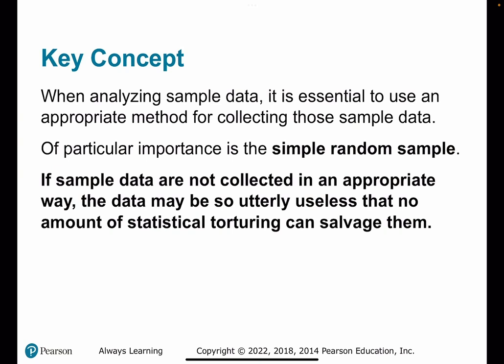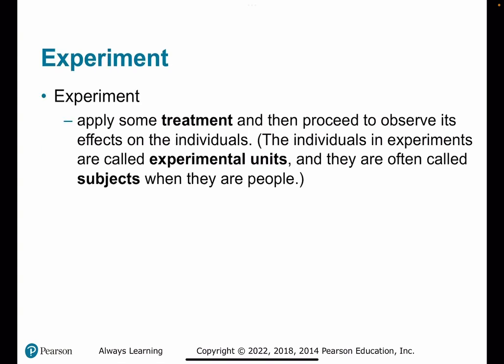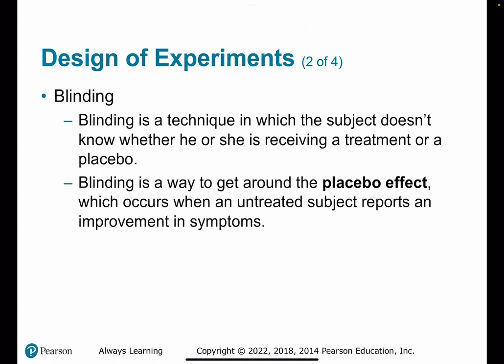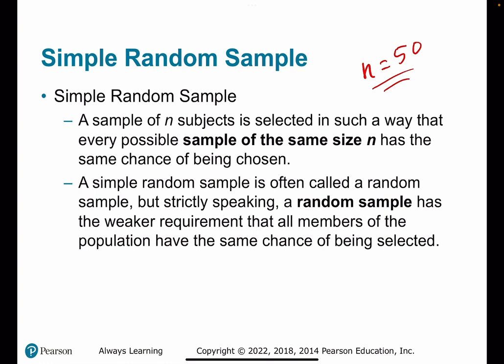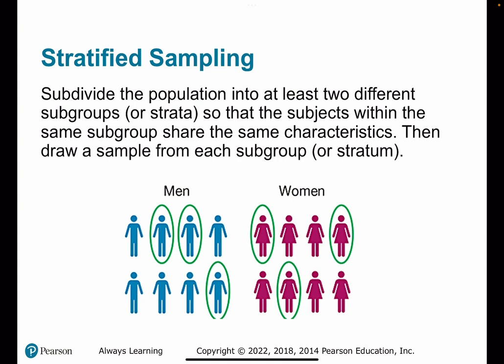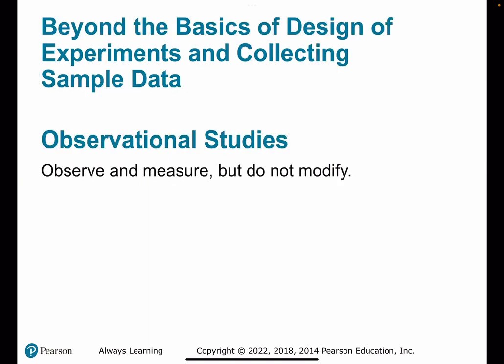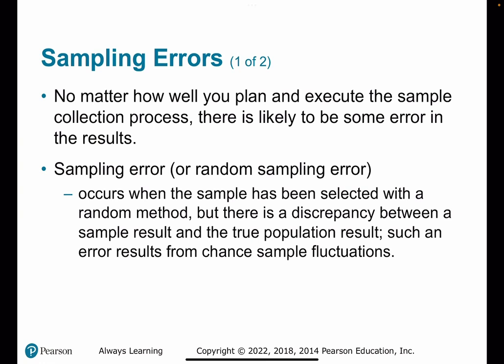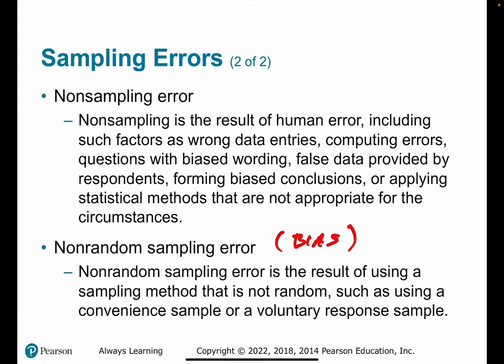MAT 214 - Section 1.3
Sample collection methods and associated errors